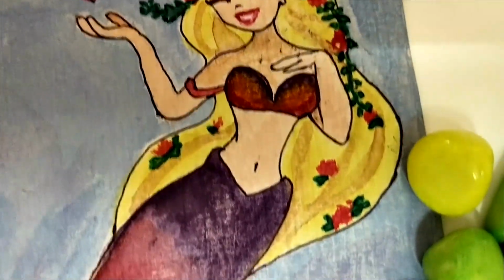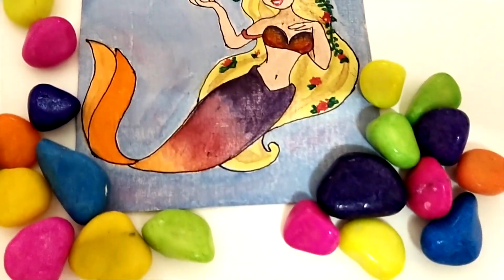MERMAID Watercolor Painting | EASY Tutorial for Beginners | How to paint MERMAID | The Magical Being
Hey guys! In this video I'm going to show you How to make a gorgeous MERMAID using watercolors. This is a simple and easy watercolor painting of a Mermaid playing under water.
PS. I love MERMAIDS.❤

So I hope this video will help you! Thumbs up for more watercolor tutorials for beginners! 👍

If you try this do share it using themagicalbeingart on social media.